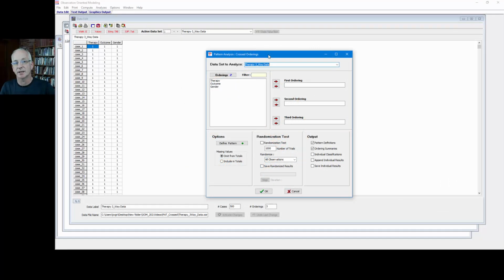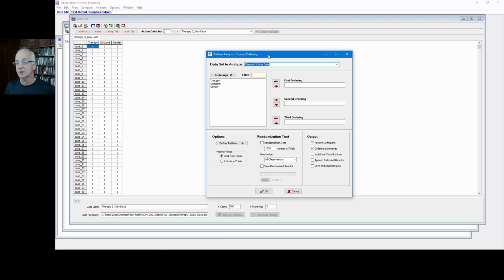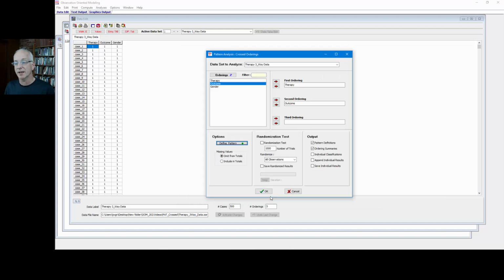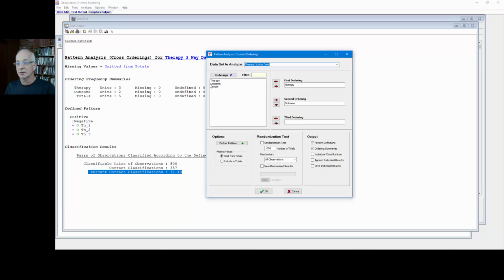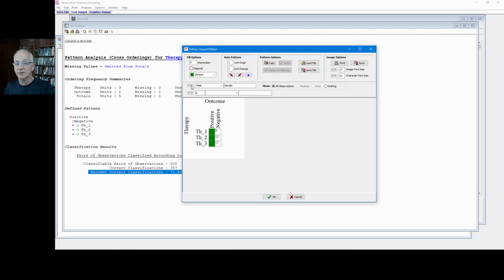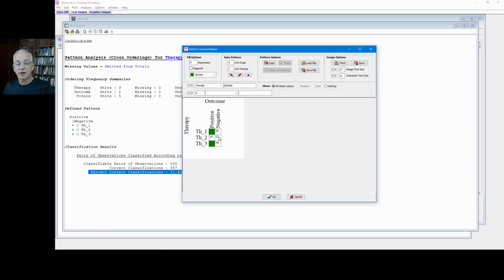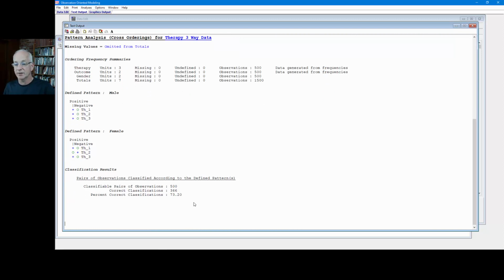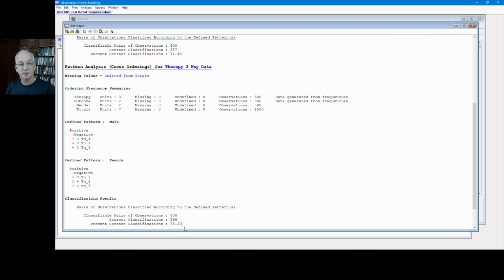Pattern Analysis -- Crossed Orderings : Comparing simple and complex patterns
Explains how a 2-dimensional and 3-dimensional pattern can be compared and contrasted in the Pattern Analysis -- Crossed Orderings procedure in the OOM software.

Link to the contrived 3-dimensional contingency table mentioned in the video